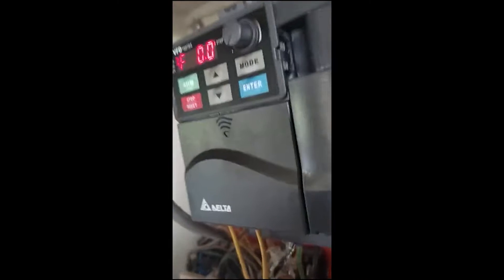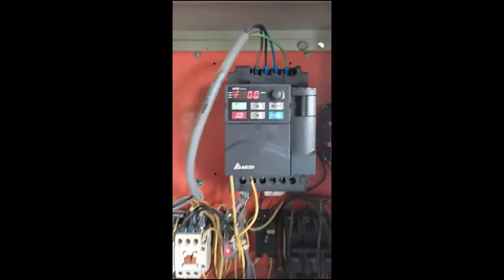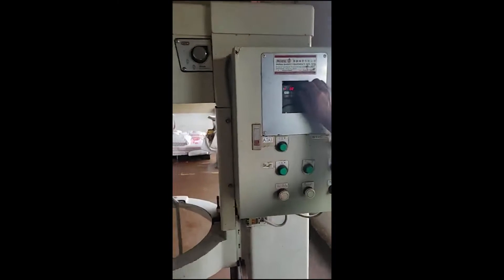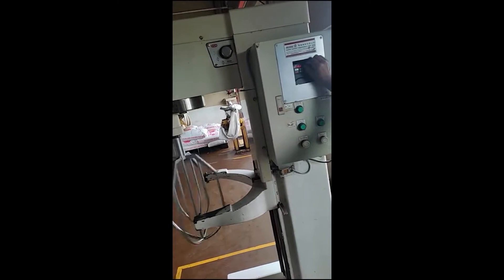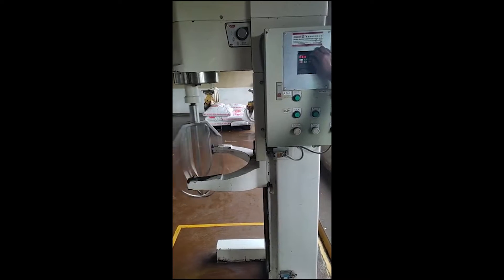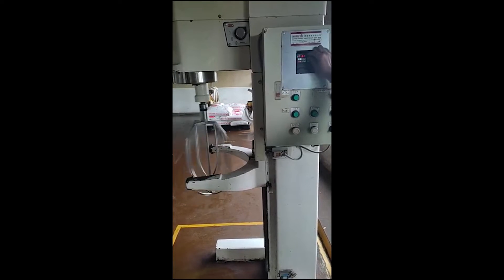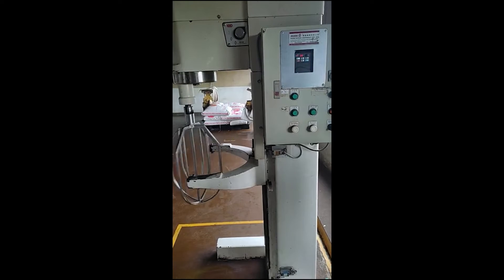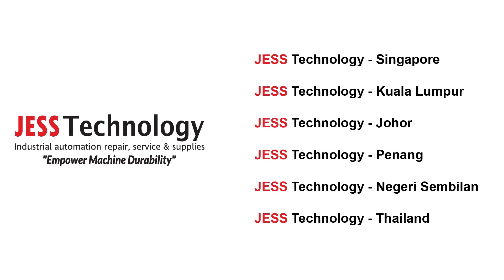Repair Delta Inverter | Install New Drive & Make Program Mixture Machine | JESS TECHNOLOGY MALAYSIA